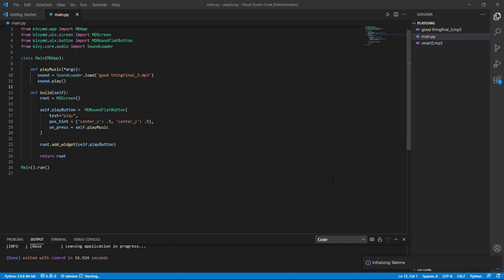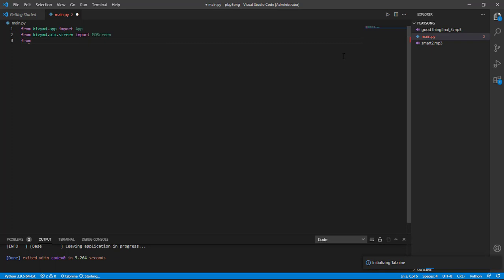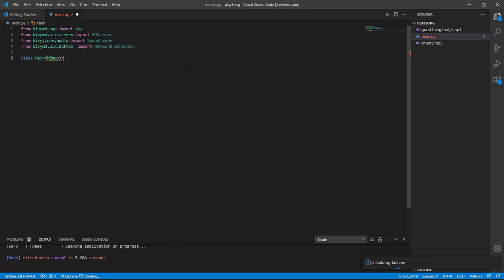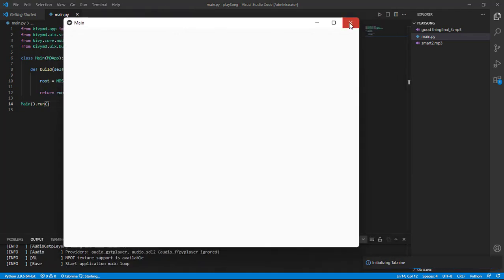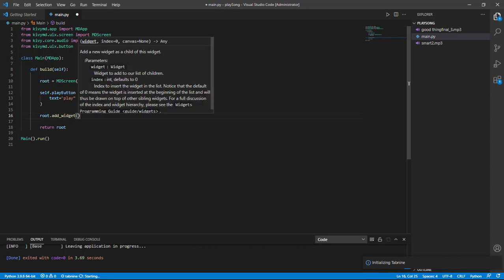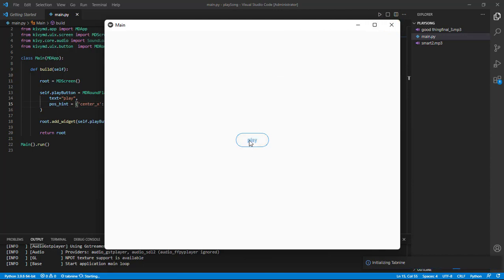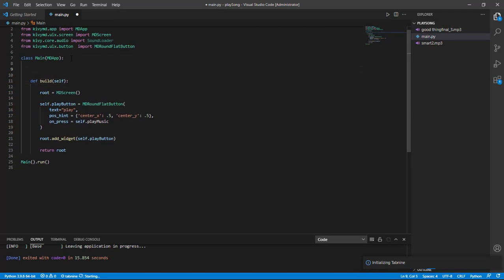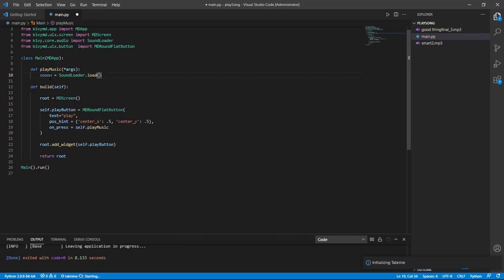Playing sound with python using kivymd GUI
open your terminal as admin and run th following command to install the packages:

1. pip install kivy
2. pip install kivymd